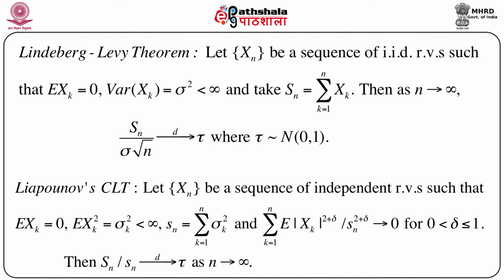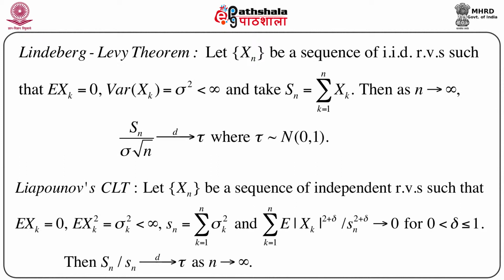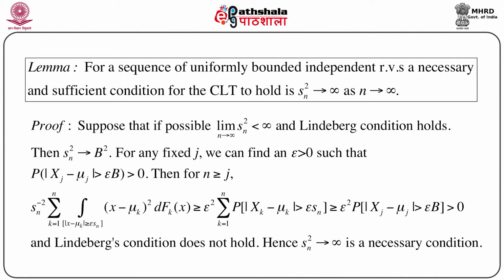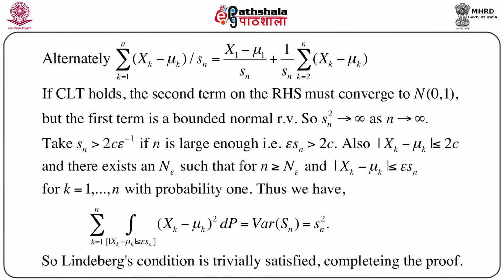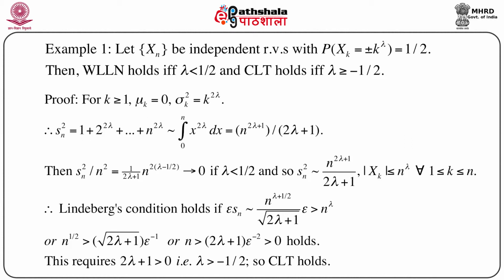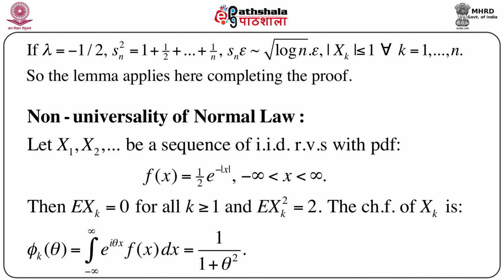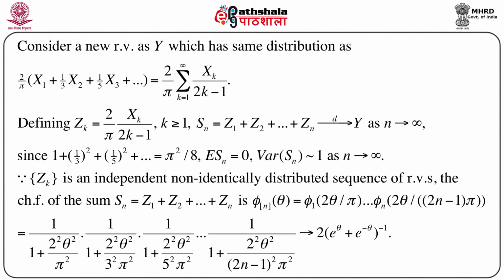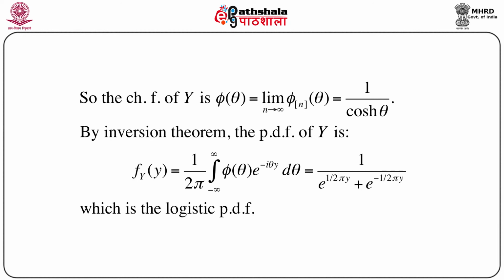Central Limit Theorems 3